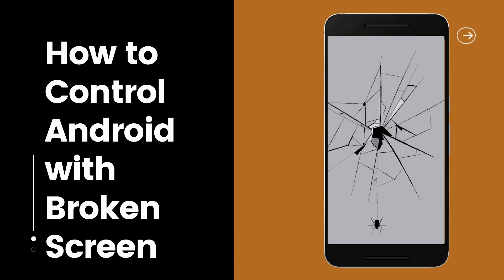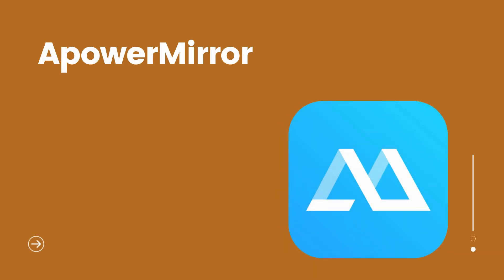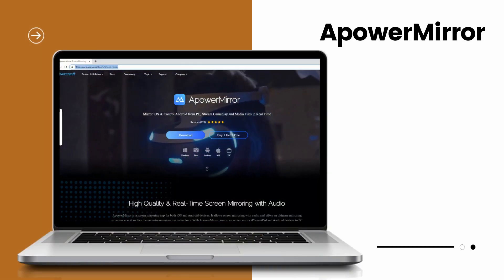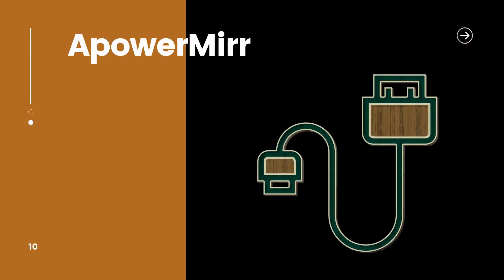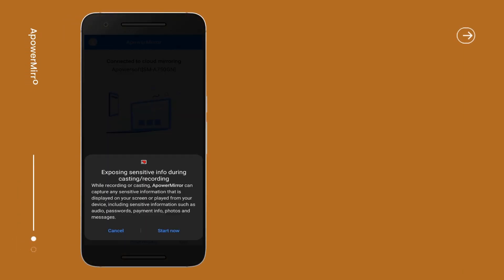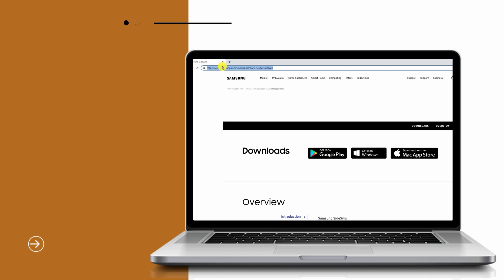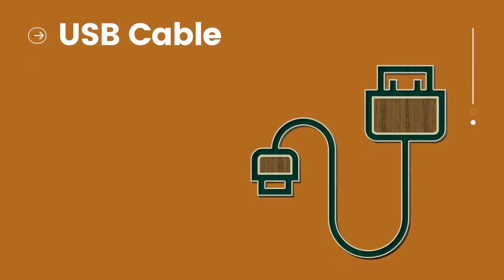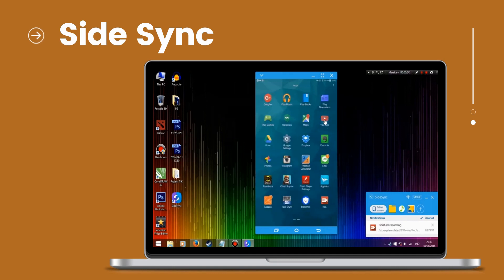How to Control Android with Broken Screen